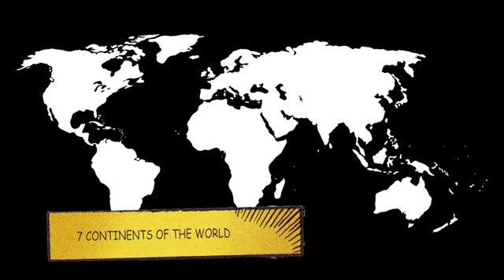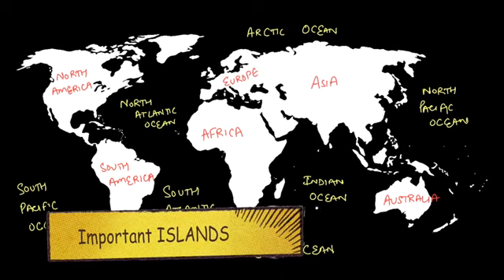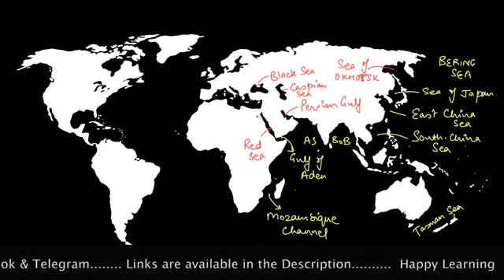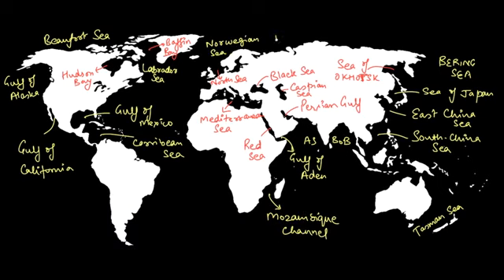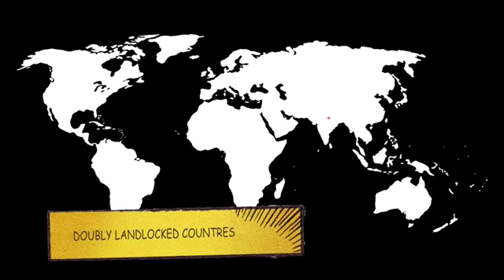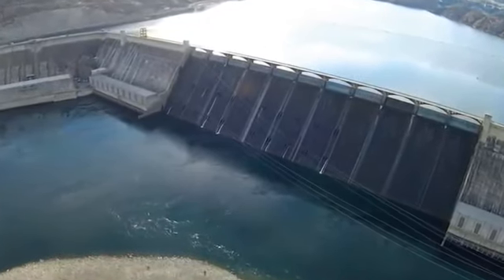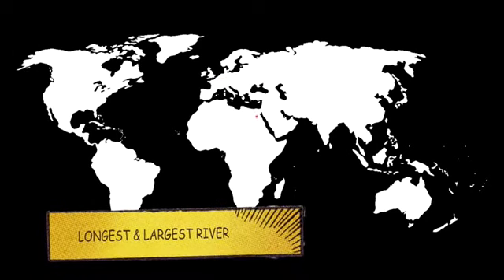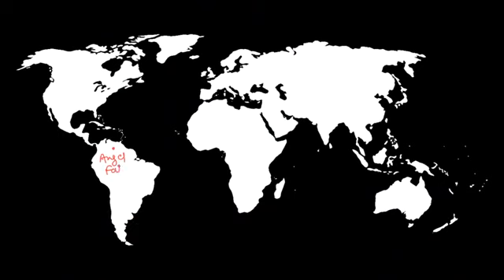August 12, 2020